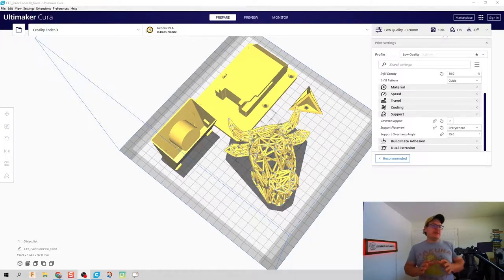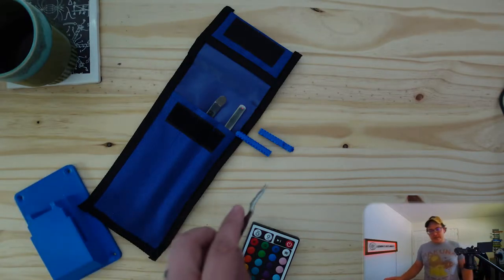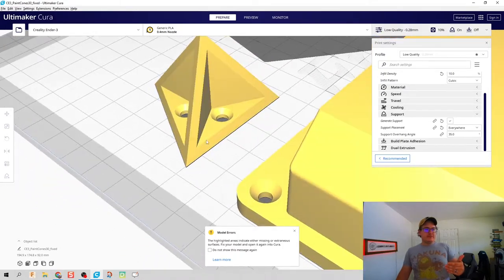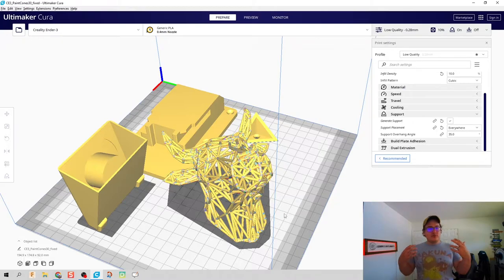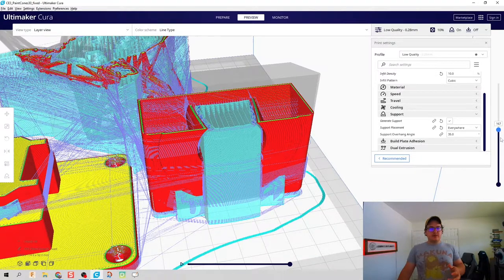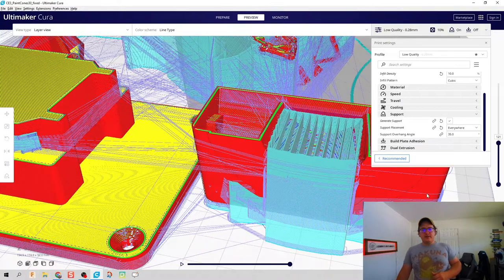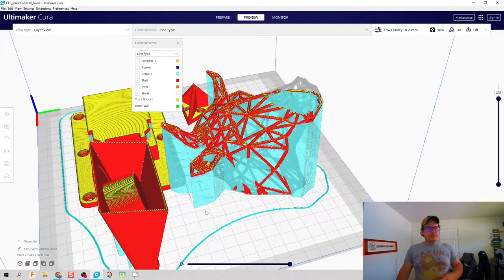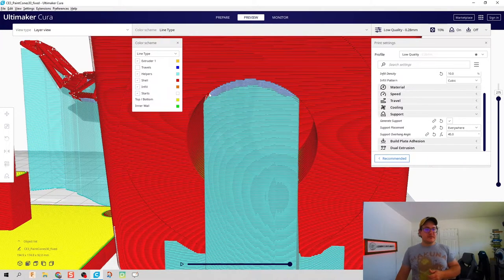Supports and Limits to Ender 3 V2 - Day 13 of 100 3D Printing Journey (Subscriber Requested Video)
A deep dive into 3D printing supports, what supports are used for, and how to use them correctly.